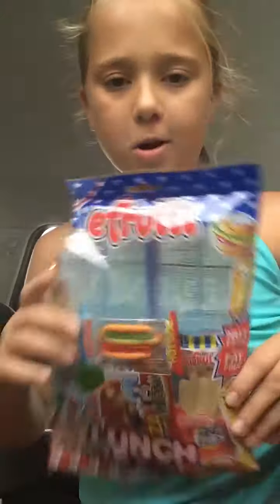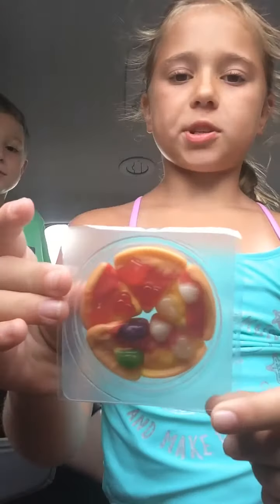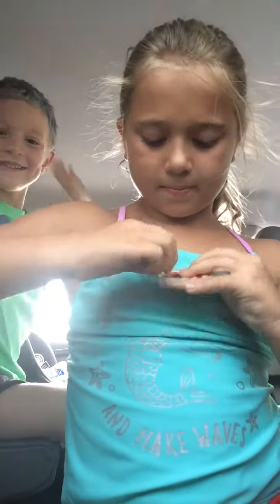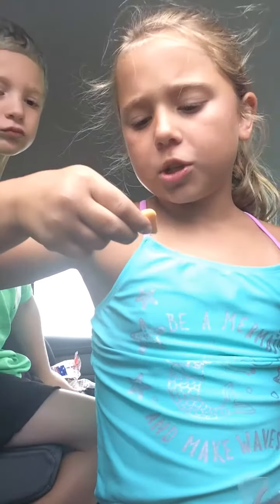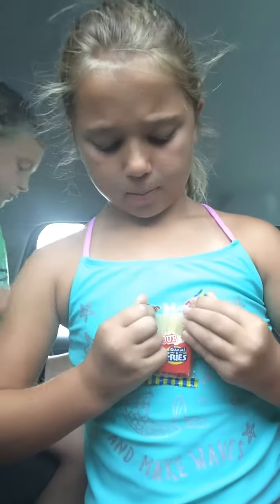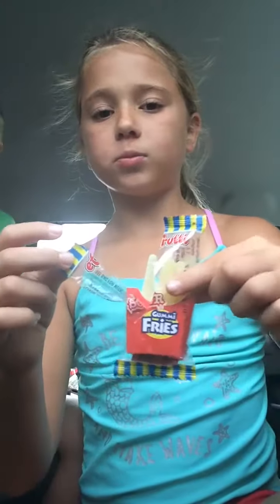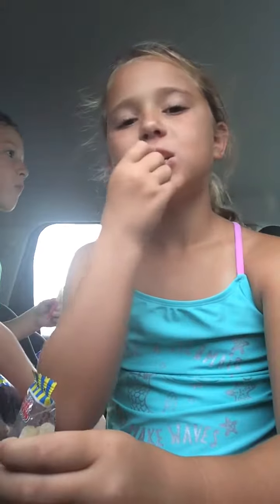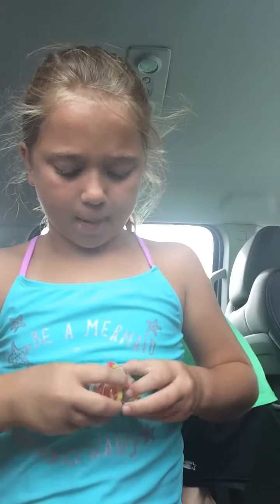Lunch bag reviews